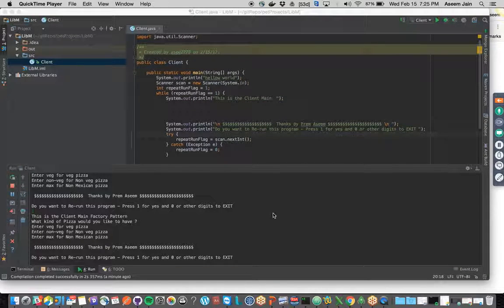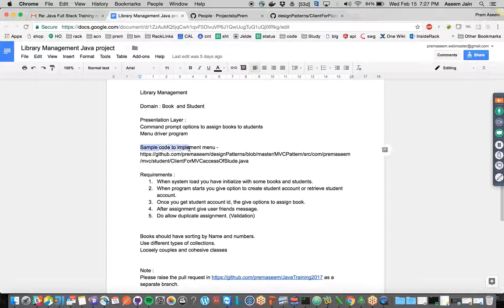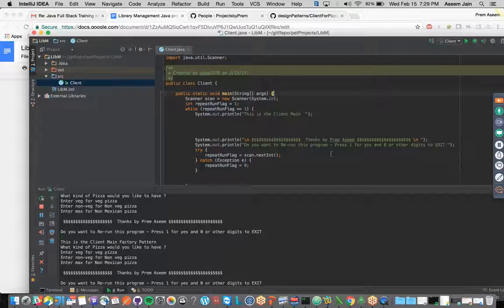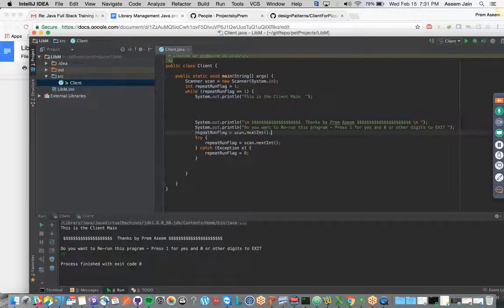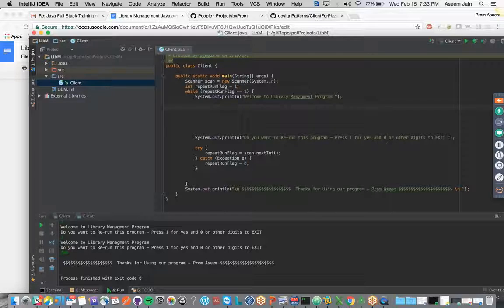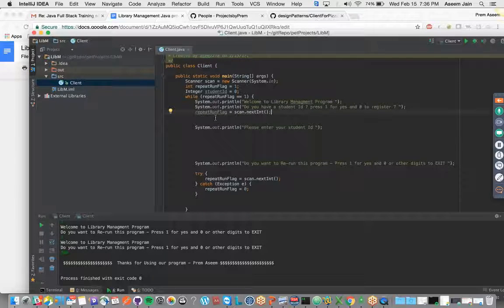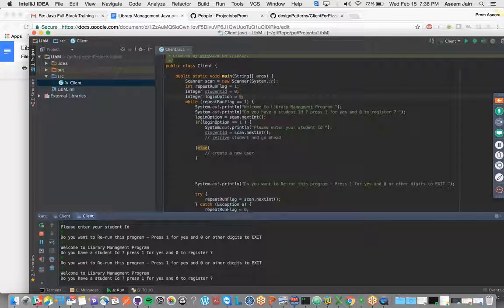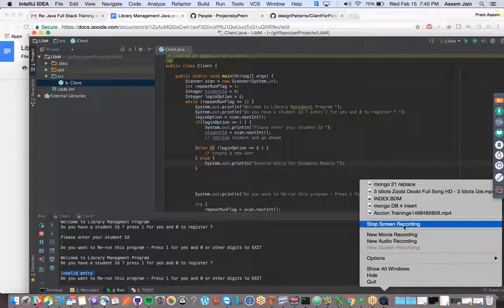Java project Library Management : Project client interface - step 2